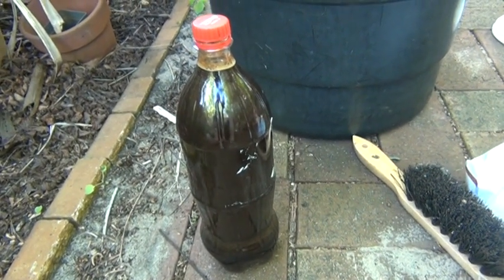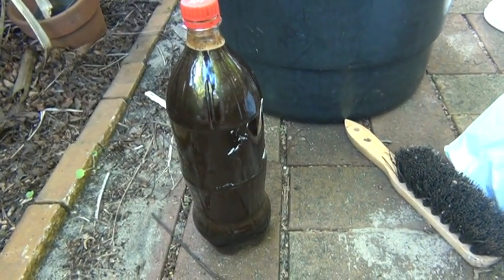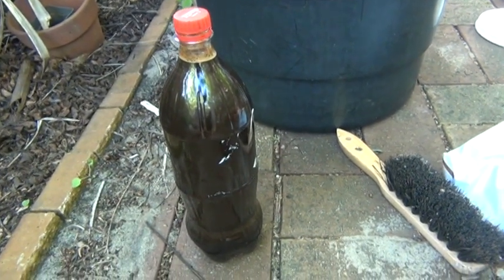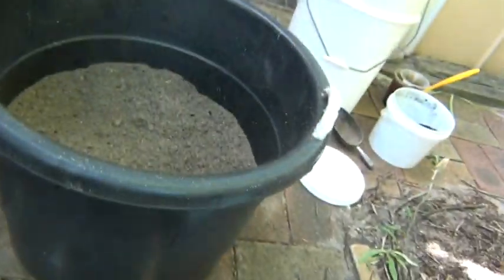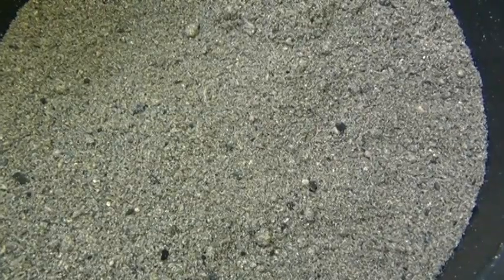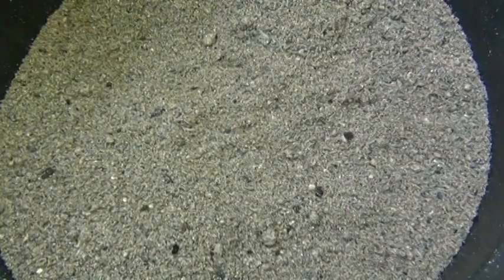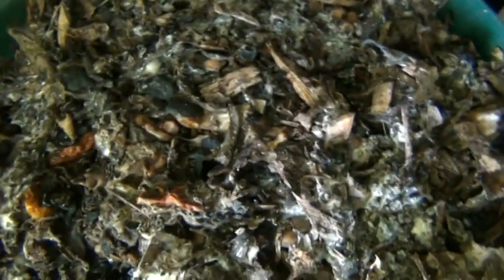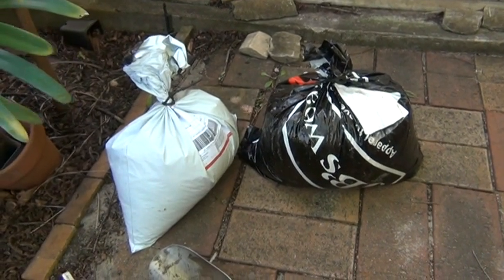Bokashi experiment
Super-saturated microbes and molasses in a coke bottle. The microbes are facultative anaerobic bacteria sourced from different places. I will use this in future to make more bokashi bran.

I neglected to say some molasses was added to the bokashi bran (4kg of pollard) mix. So a small amount of molasses, water, fermented plant juice, grape seed oil (used for sundried tomatoes), biochar and combined clay mix.

Spread out bokashi looks nearly ready to be surface applied outside.